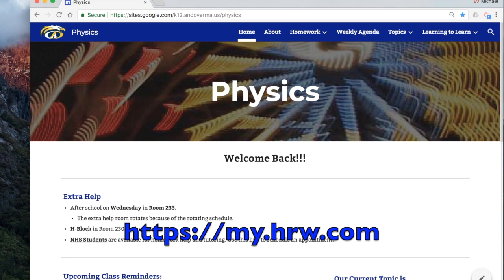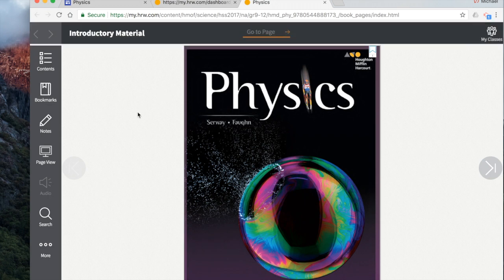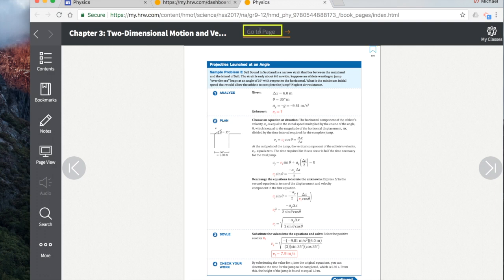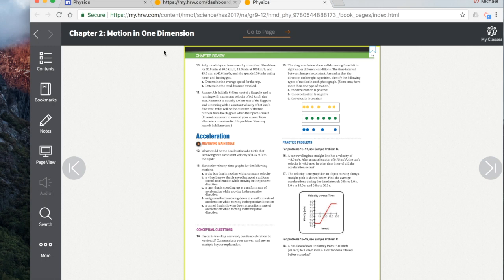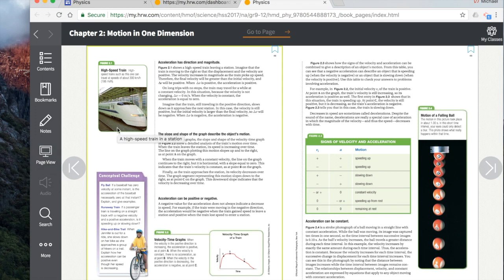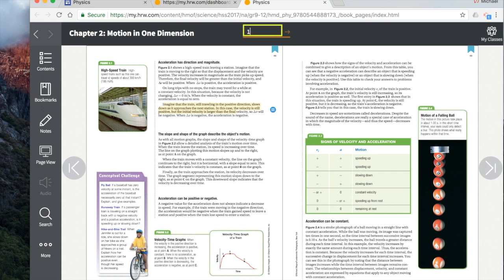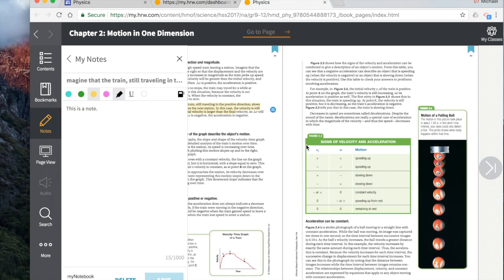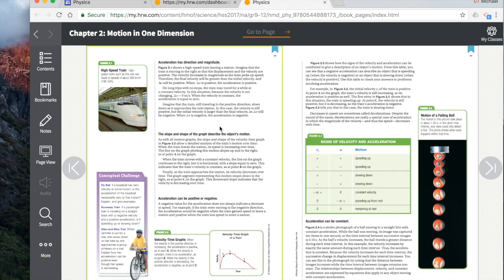Physics Online Textbook Tour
A quick video tour of our online physics textbook.  Enjoy!

Remember to visit our class website for all our class material.